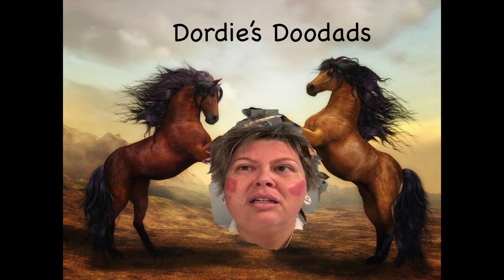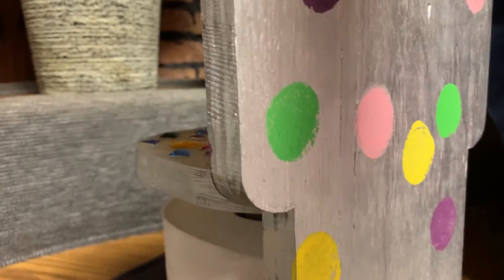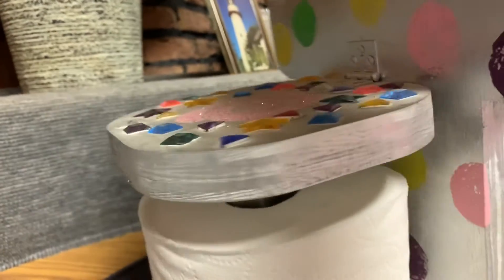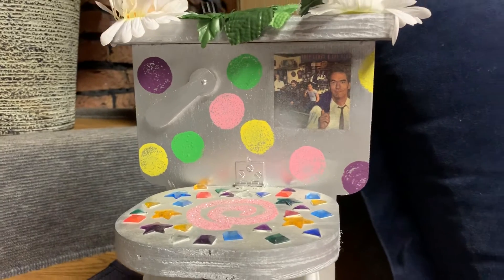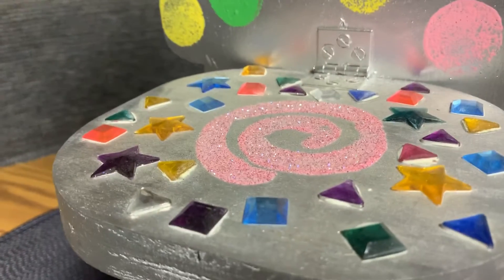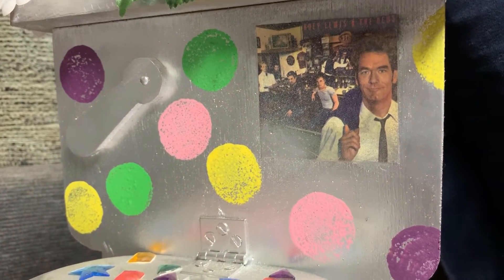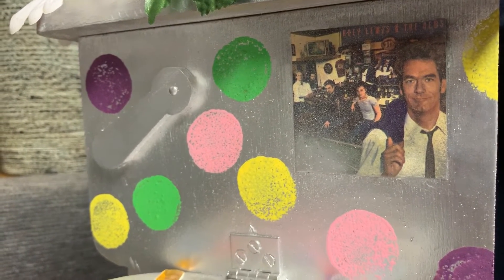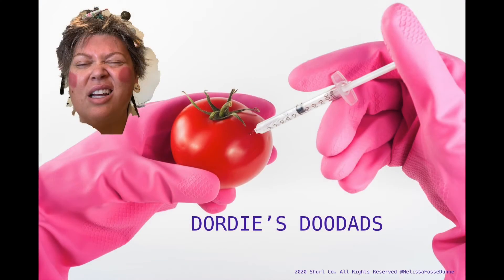Dordie's Doodads "Huey Lewis Toilet Paper Holder"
Dordie shows a craft she made that represents the love of a great album.